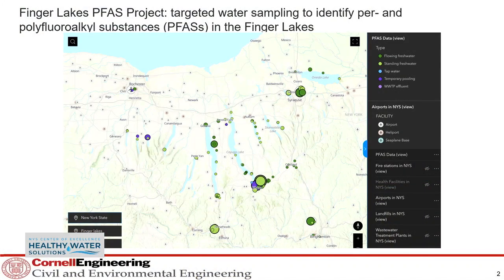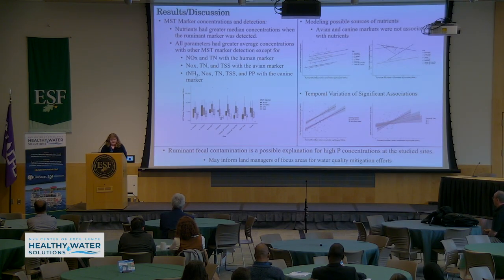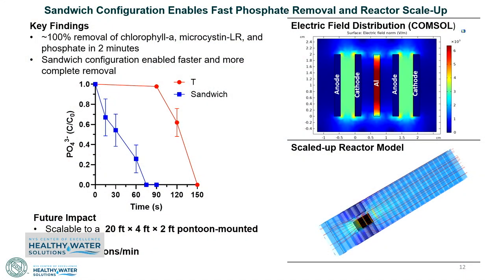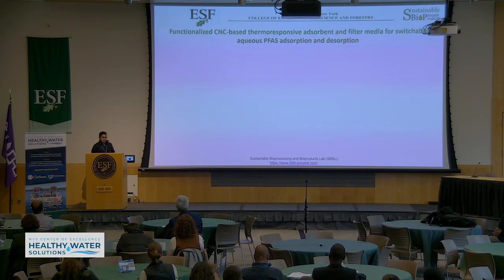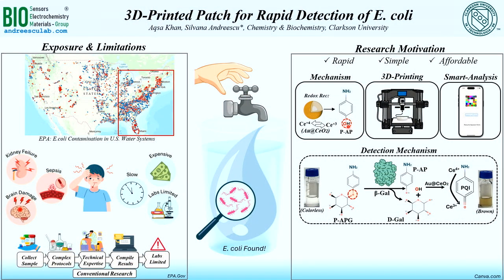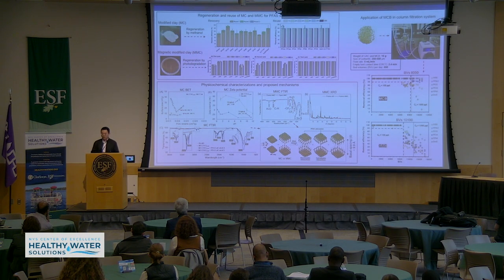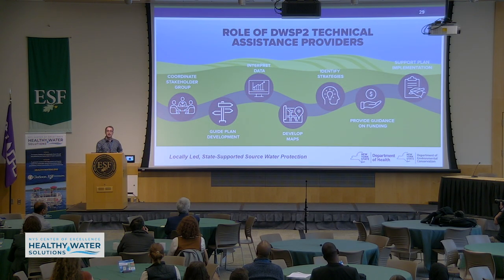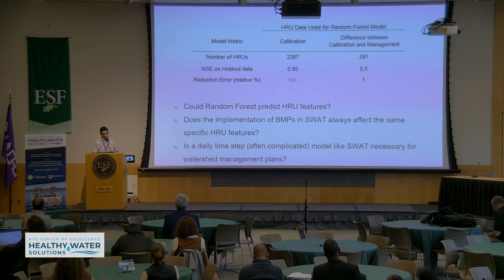HWS 2025 Poster Lightning Talks